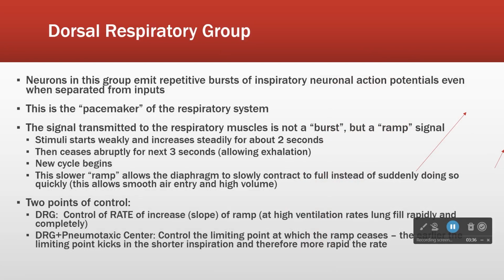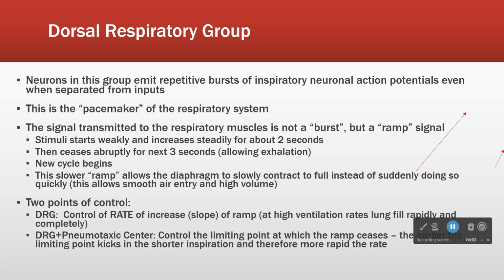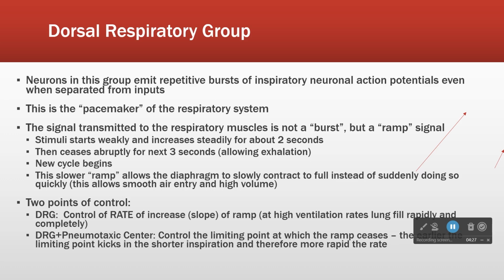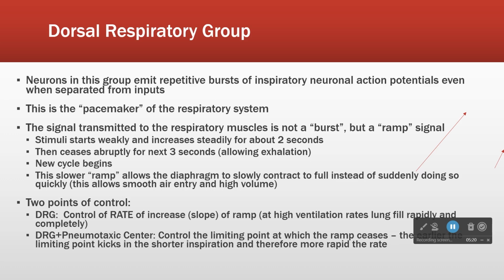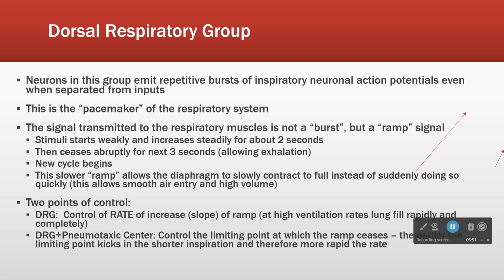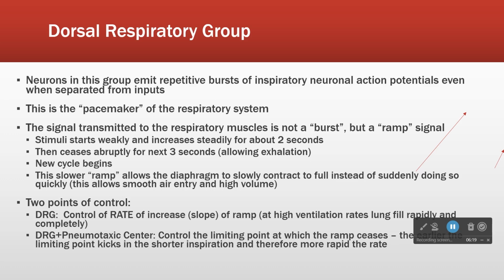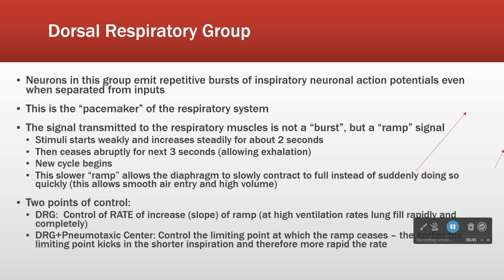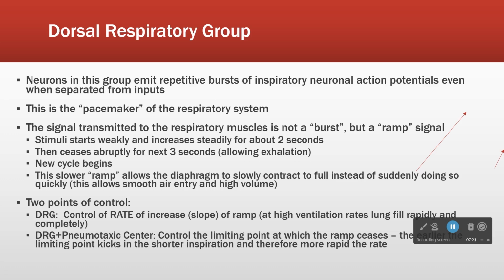Regulation of Respiration: Dorsal Respiratory Group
The Dorsal Respiratory Group (DRG) is the primary respiratory "pacemaker" of the body.